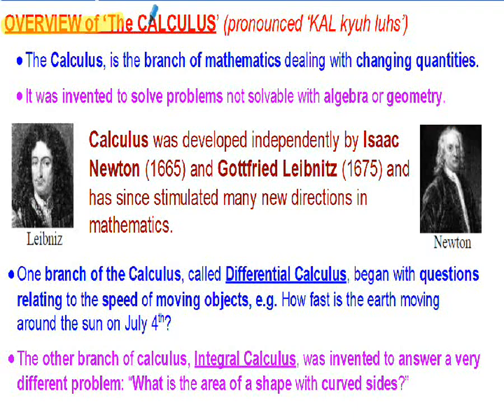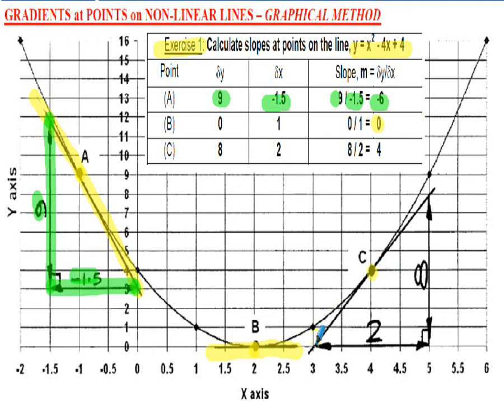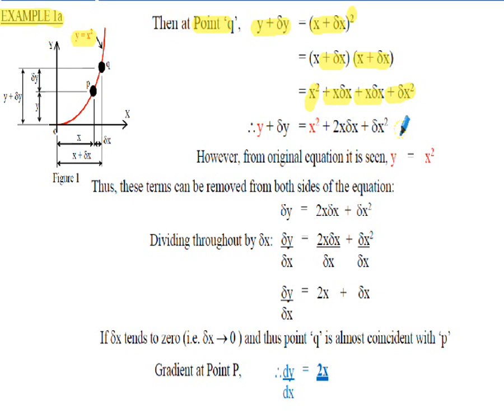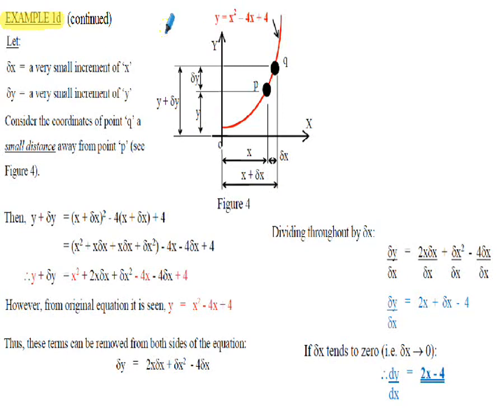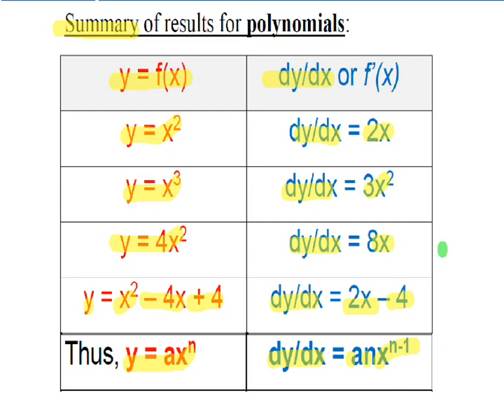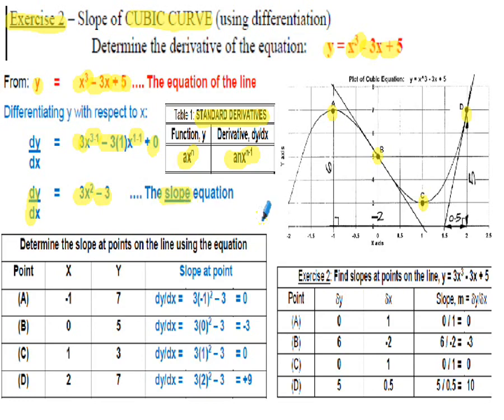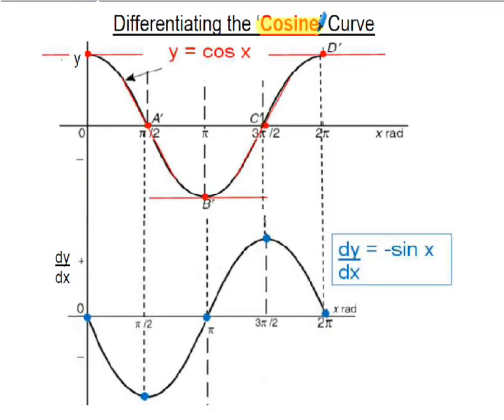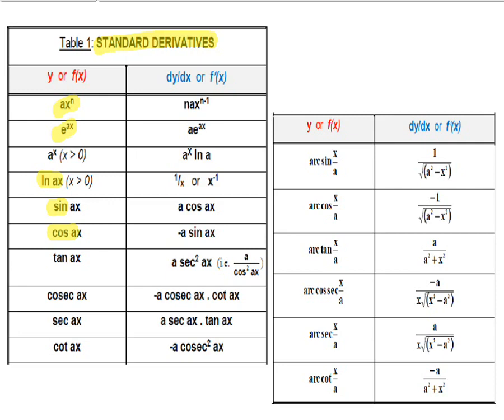Differentiation - Introduction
Lecture introduces the concept of 'differentiation' (using both a pragmatic approach and classical differentiation), and outlines how derivtives are found, and so the standard derivative table formed.